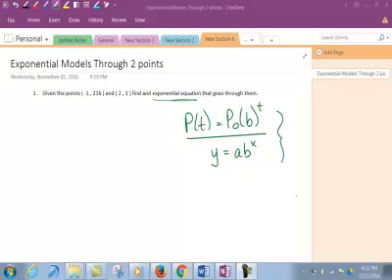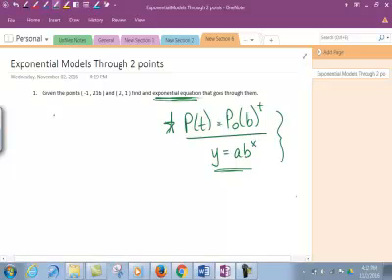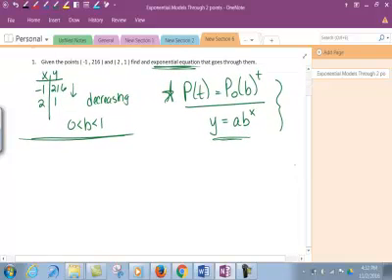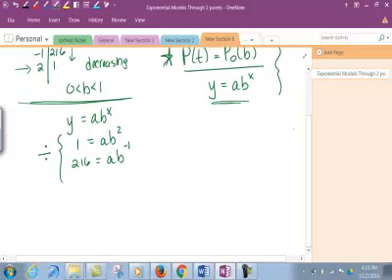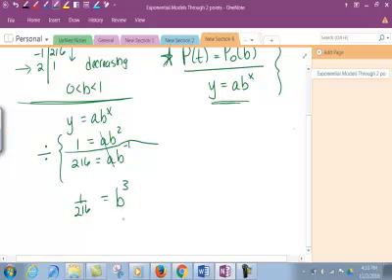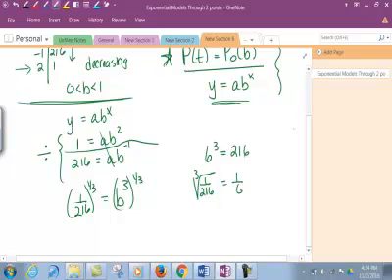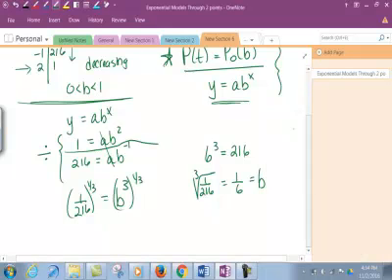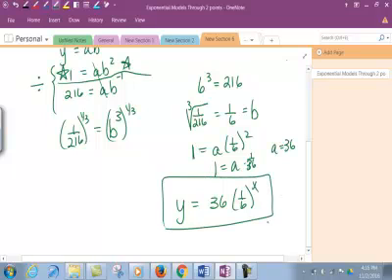AATH Exponential Models